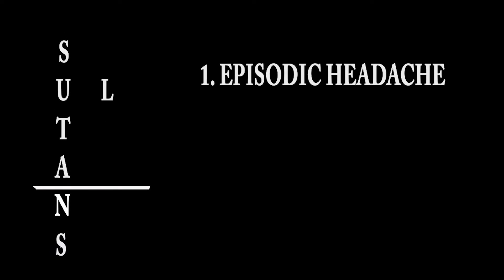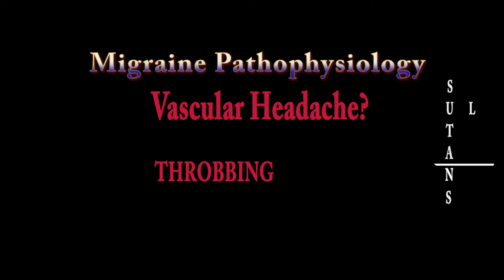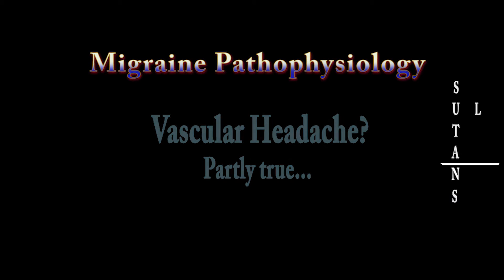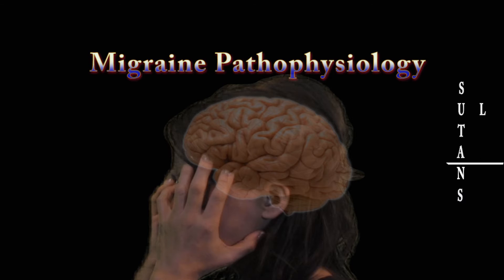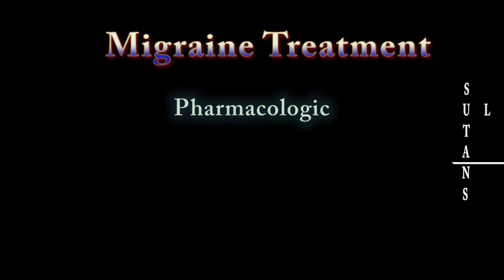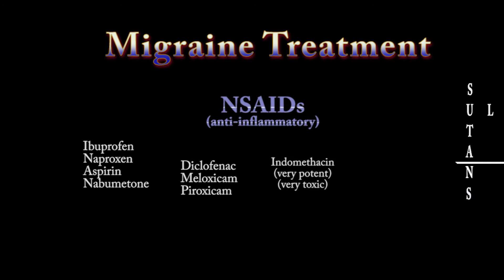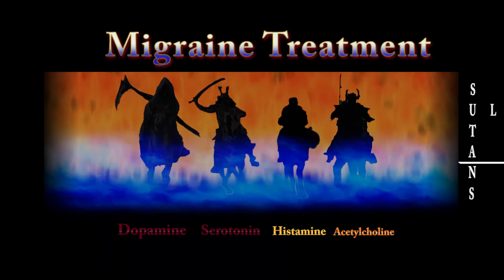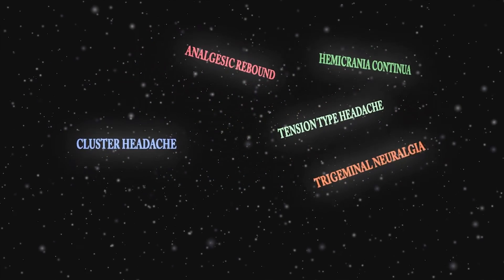Migraine Headache micro-lecture!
An entertaining 7 Minute overview on diagnosis and treatment of migraine! A "bare bones" look at the concepts you should know as a Medical student.  Hope you like it!